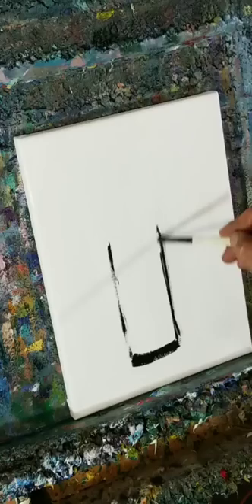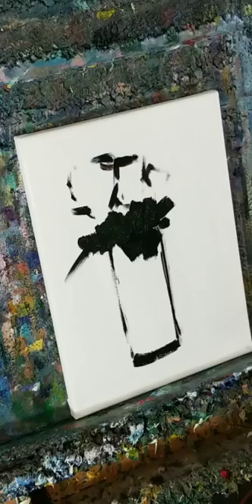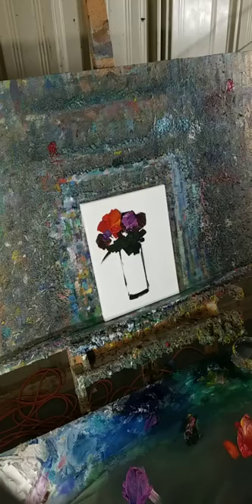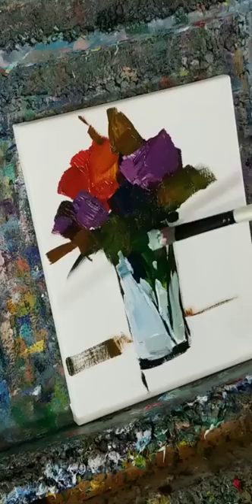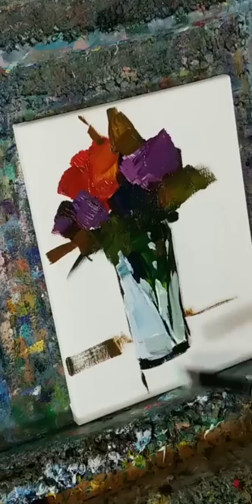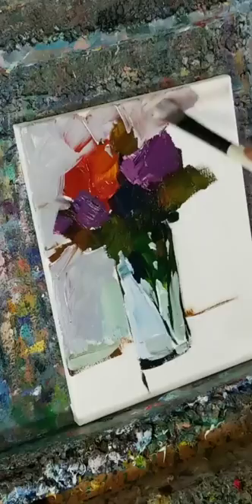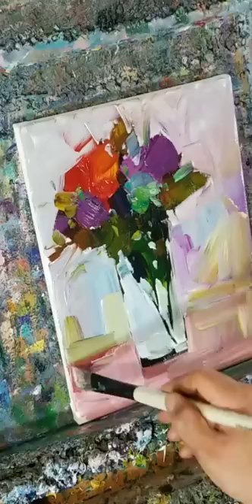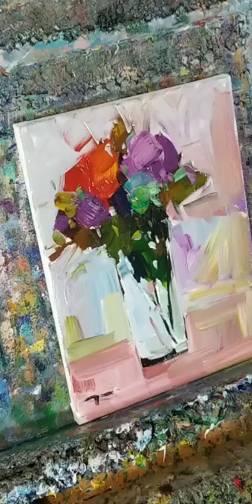Oil Painting Modern Loose Style - Artist Jose Trujillo